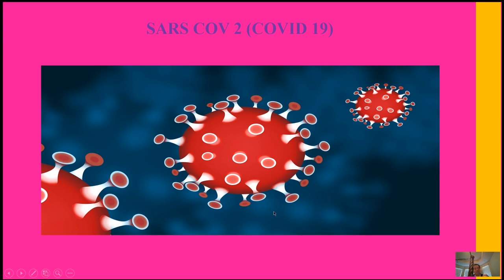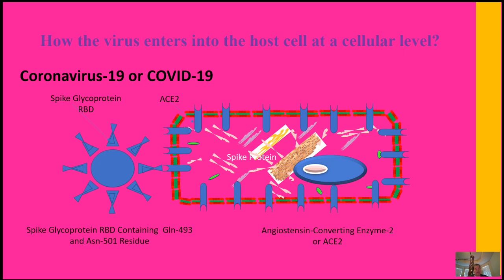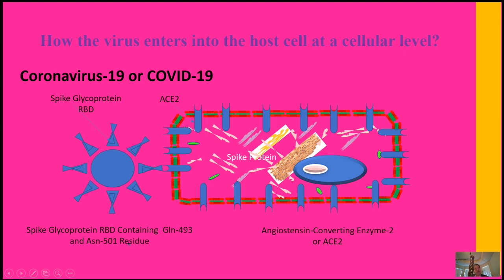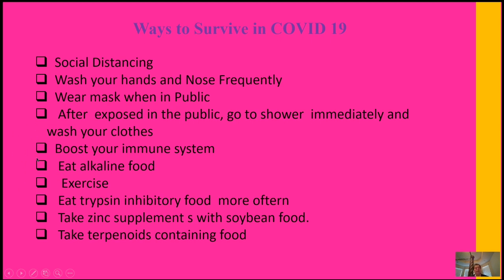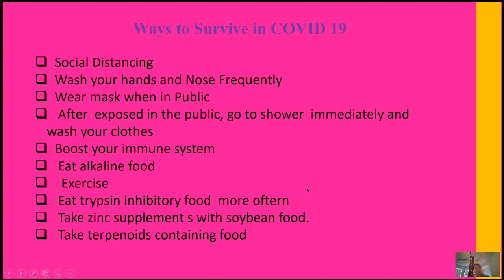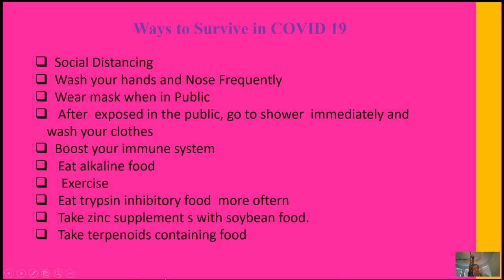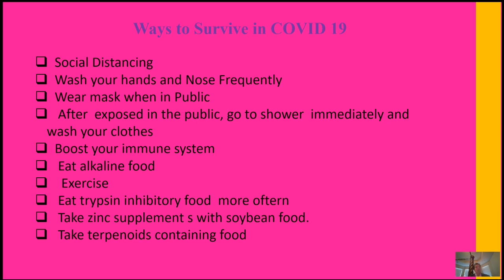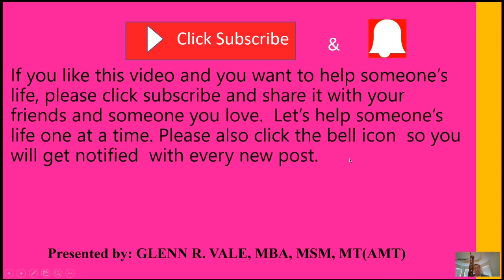Mode of Transmission of nSARS COV2 (COVID 19) Part 1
Coronavirus Outbreak 2019 in Wuhan, China. How to strengthen your immune system and slows down the rate of endocytosis and binding of spike glycoprotein to ACE2 receptor?